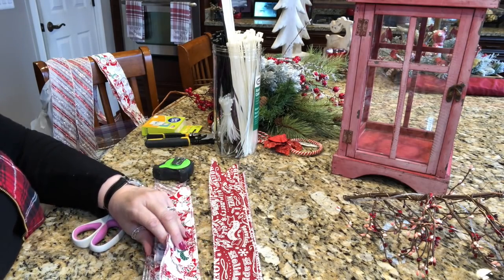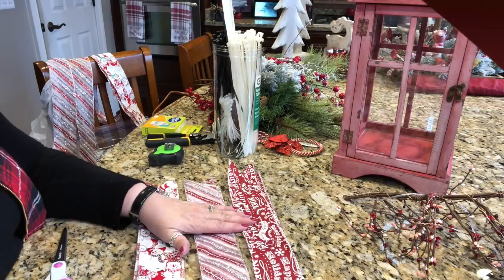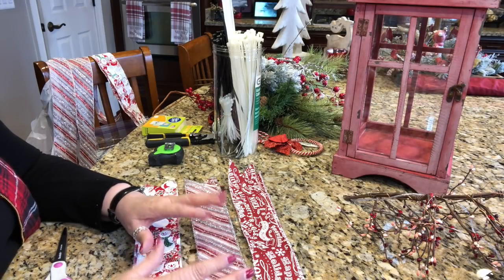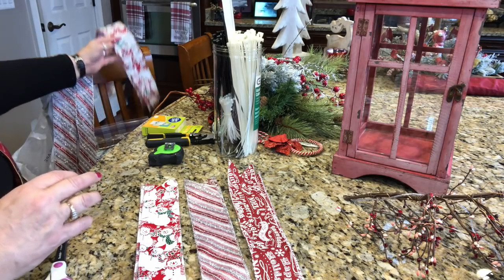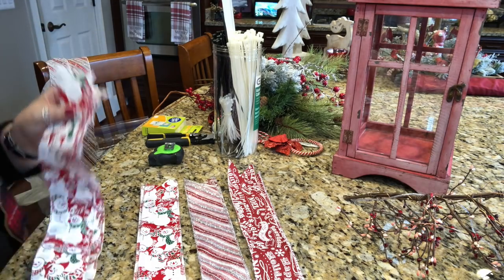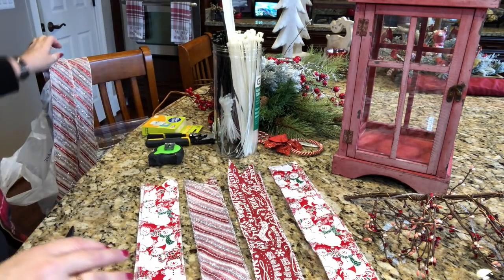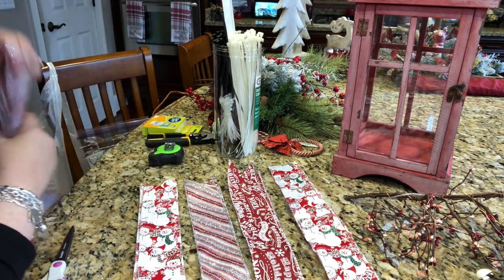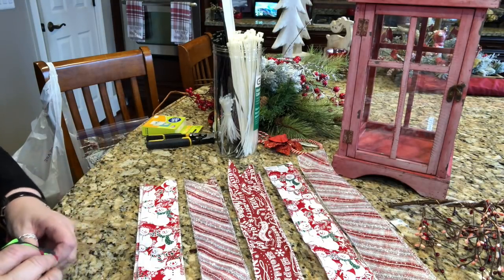☃️Funky Bow Lantern Swag Tutorial ☃️ Great for the Beginning Crafter ☃️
Good Day Everyone! As requested, I've created a 9-Loop Funky Bow Lantern Topper Tutorial. I hope that this helps you know that you absolutely can make something like this. :) I hope all is well with everyone! Love and hugs all around! 💗

I don't have any specific links for you for this one as I used things that were already in my coffers. :)

~My Snippers (Wire Cutters):

~My Hot Glue Gun: